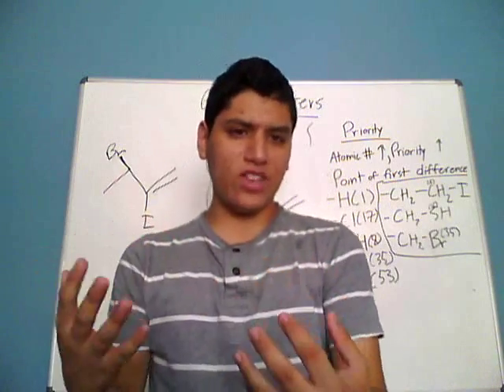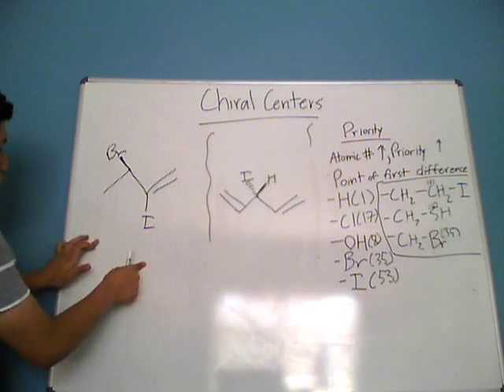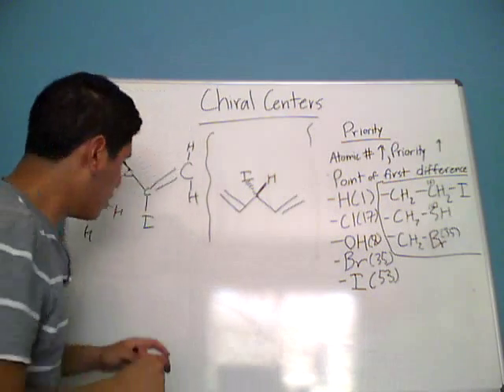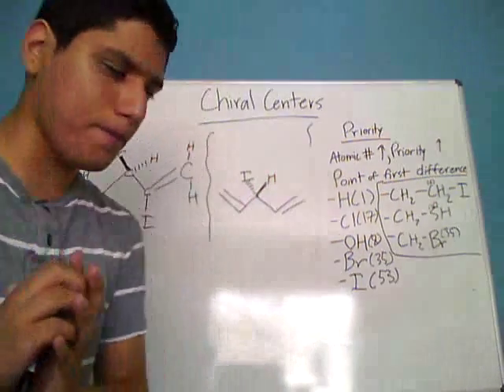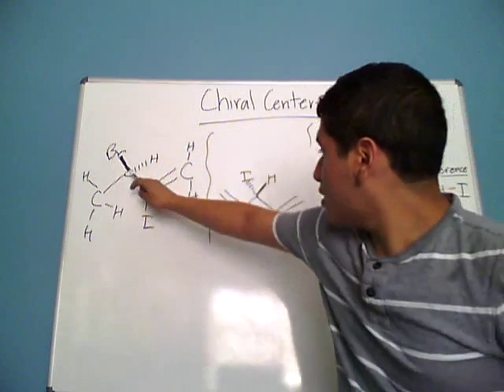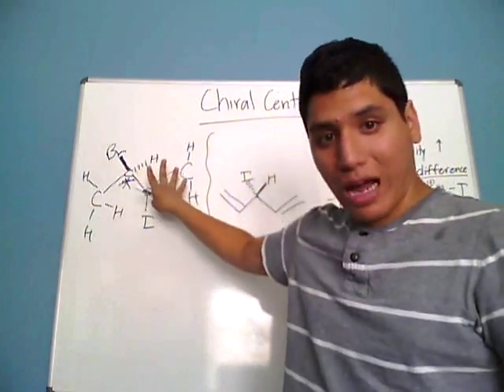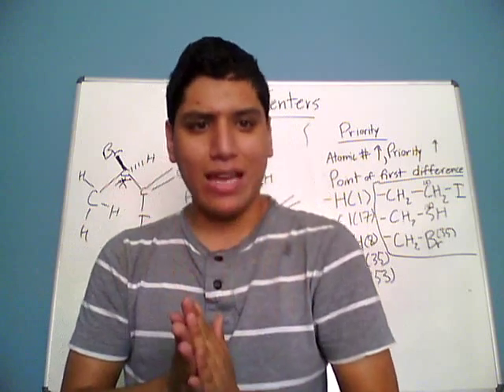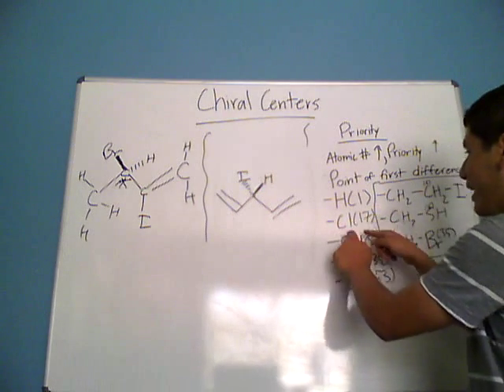Chiral Centers and Priority Rules